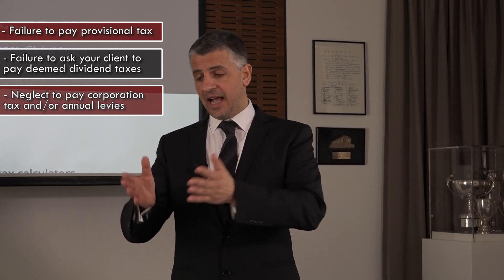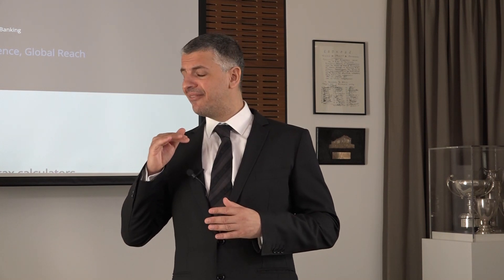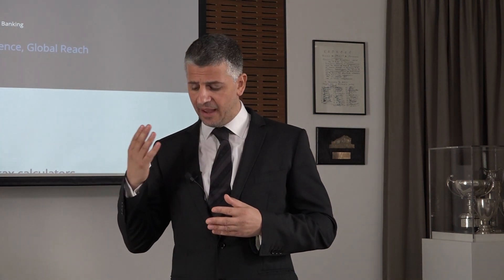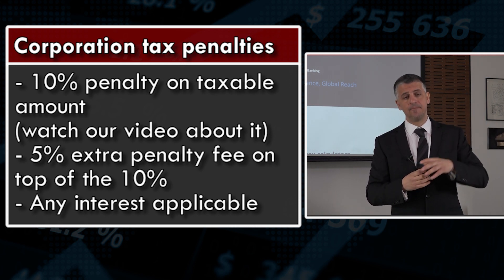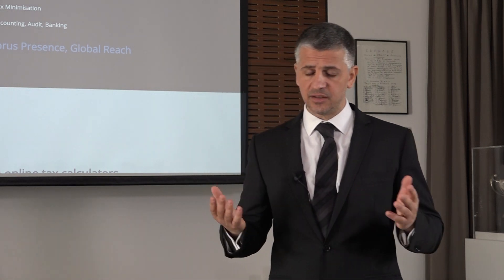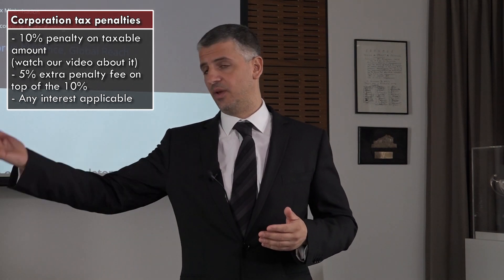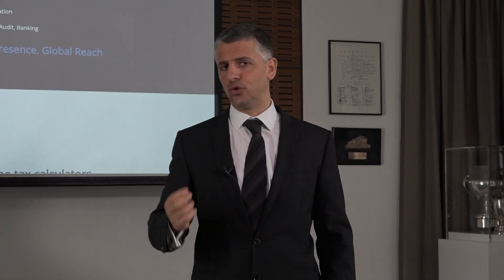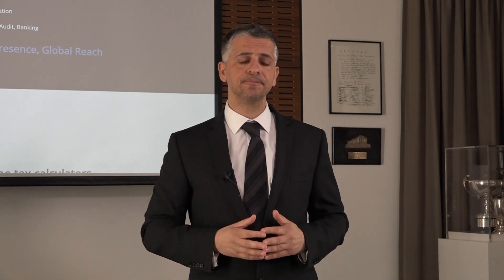Common Taxation Mistakes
▽ About Us
CYAUSE Audit Services Ltd (Audit- Consulting - Tax)

➤ License Number E321/A/2013
➤Expertise in International Taxation and Company Set Up
➤Cyprus Based Tax Experts, Auditors and Corporate Service Providers
➤Offices in Limassol and Nicosia Cyprus

▽ Follow CYAUSE by Tramountanellis

➤ Mobile App “Cyprus Audit & Tax” – Free from App Store & Google Play

➤ Direct Line: 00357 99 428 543